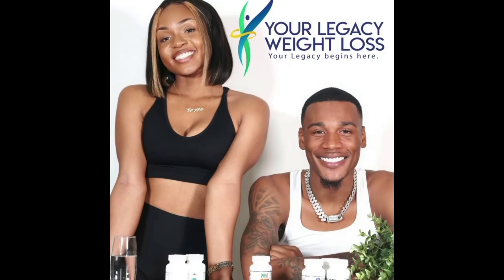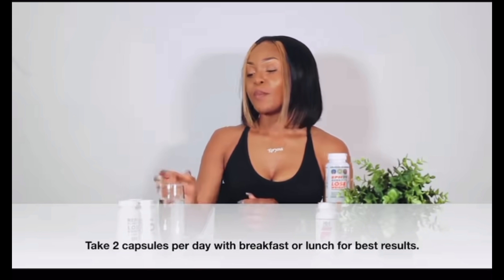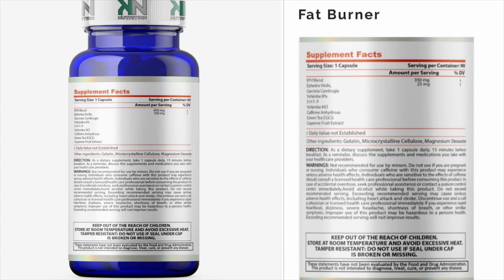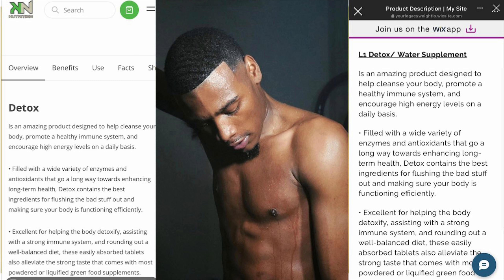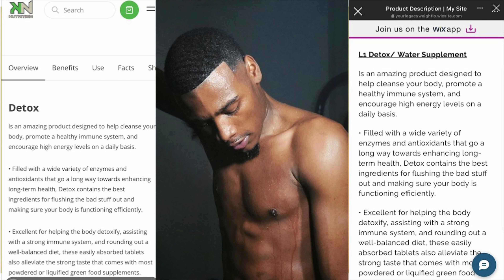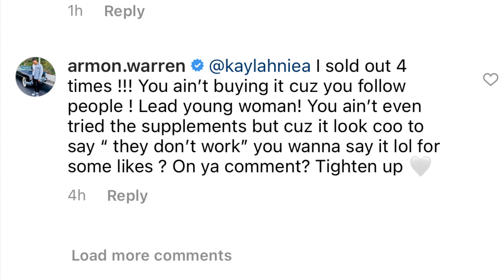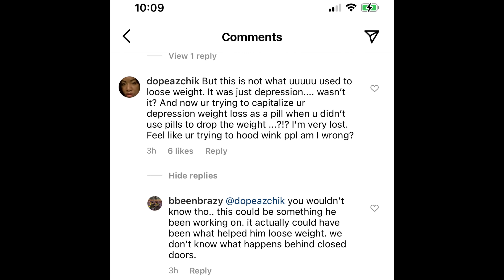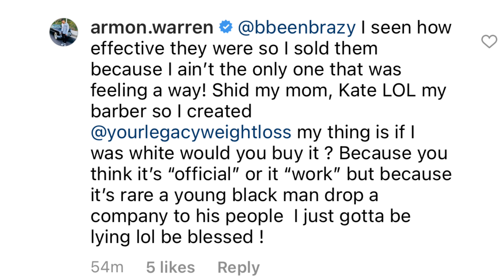Ar’mon accused of stealing another company’s products and posting them on his WEBSITE!